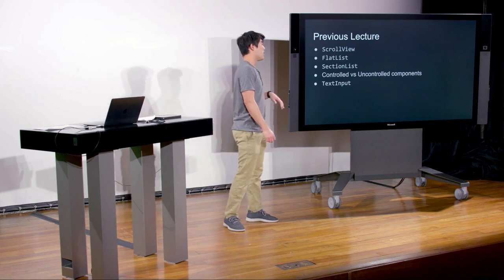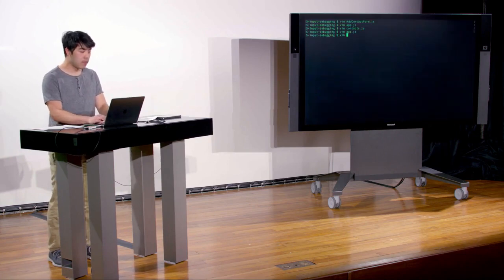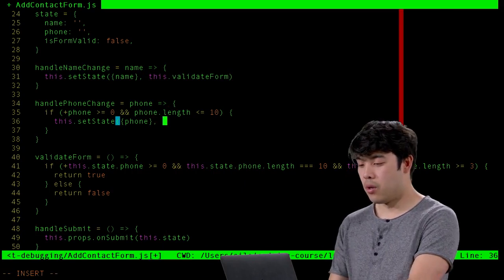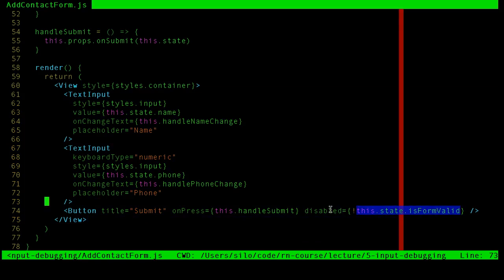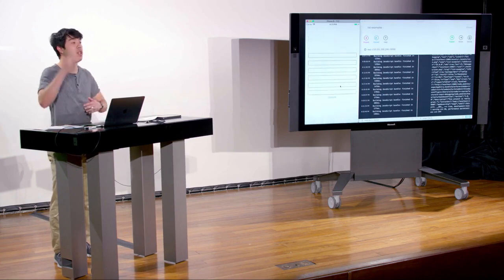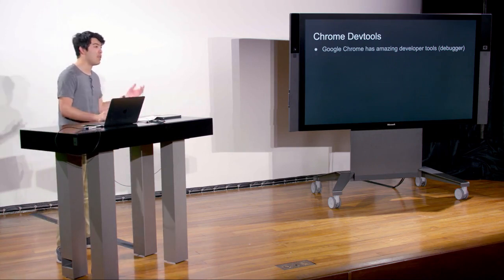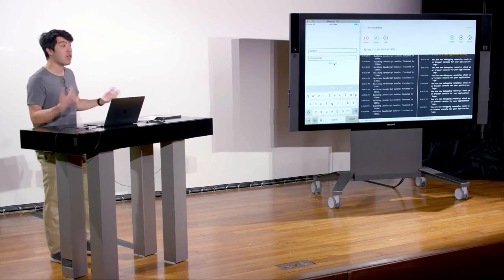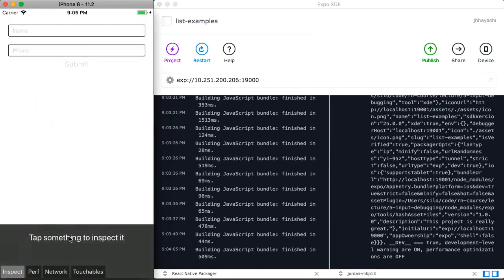User Input, Debugging - Harvard CS50M - Lecture 5 (Mobile Application Development with React Native)